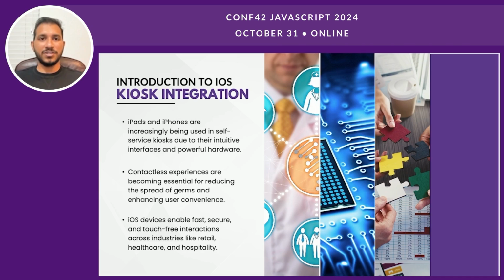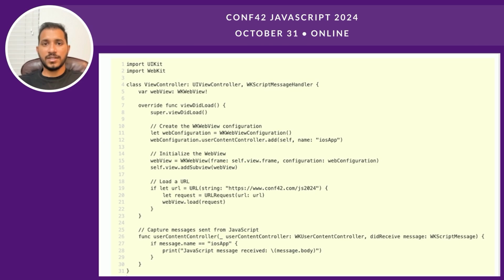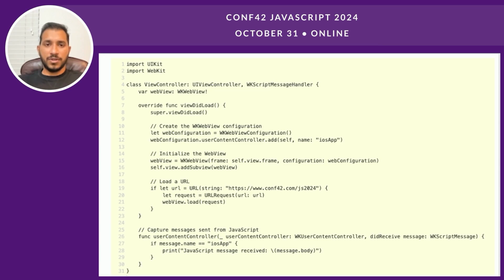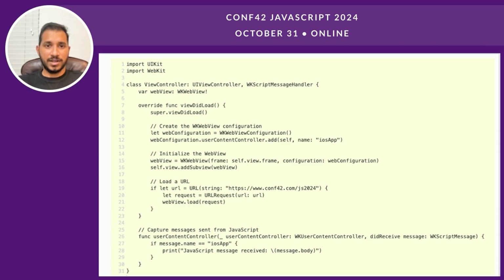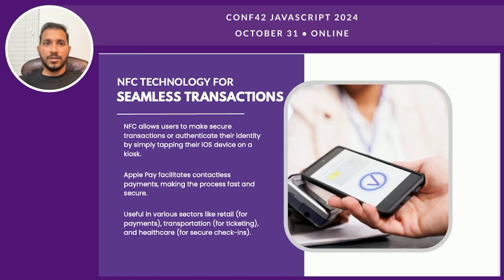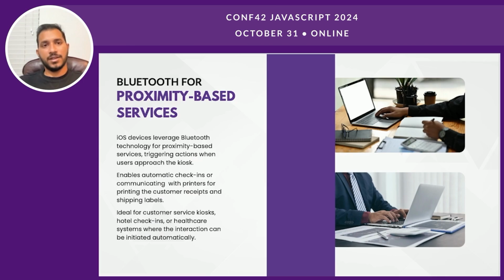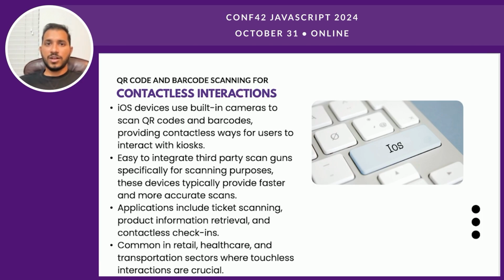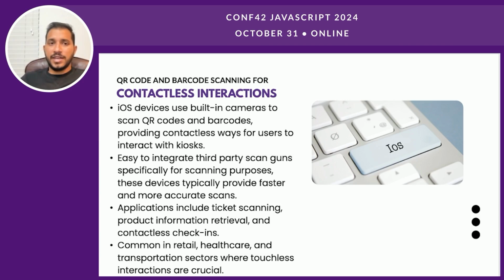Revolutionizing Self-Service Kiosks with JavaScript and iOS | Sai Krishna Paladugu | Conf42 JS 2024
Chapters
00:00 Introduction and Overview
00:27 Table of Contents
00:34 Kiosk Integration Introduction
02:41 WebView in Native iOS Development
06:09 NFC Technology for Seamless Transactions
07:20 Bluetooth for Proximity-Based Services
08:47 QR Code and Barcode Scanning
10:33 Payment Integration with Apple Pay
11:34 Custom iOS Apps for Kiosks
13:05 Use Cases of Kiosks in Various Industries
14:55 MDM Tools for Easy Device Management
17:09 Conclusion and Future Prospects